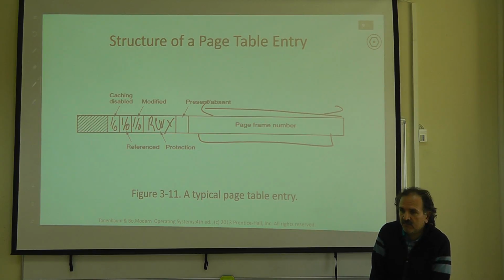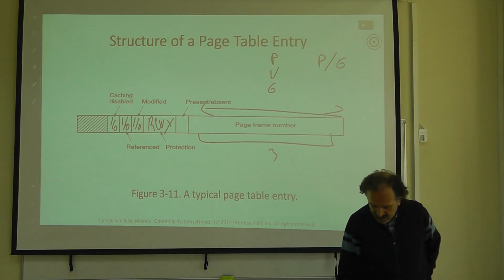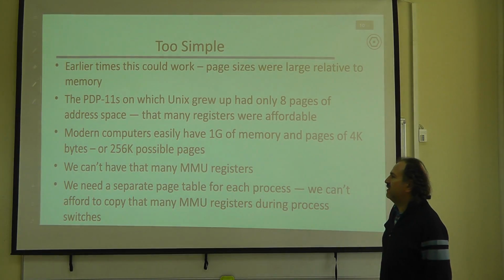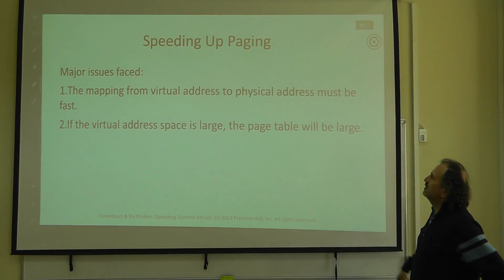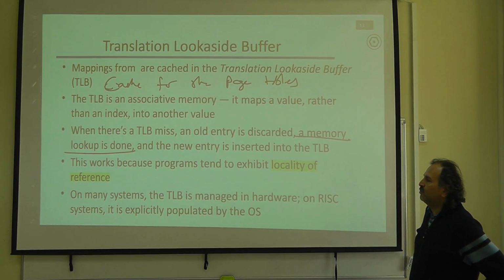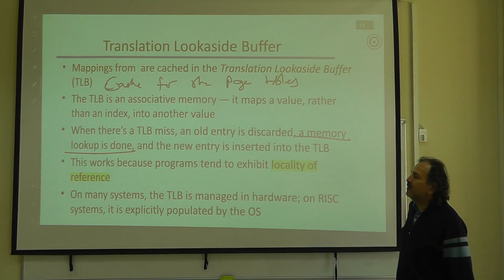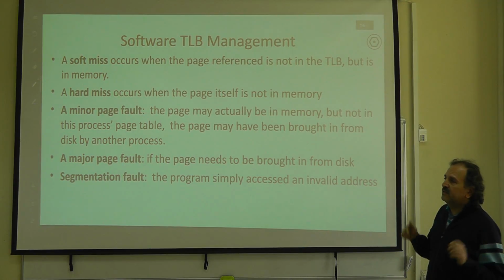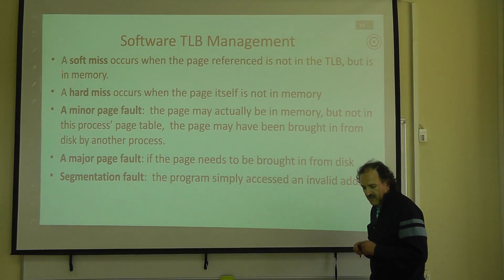2016 Spring GTU CSE 312 Lecture 12 MAr 21 00004